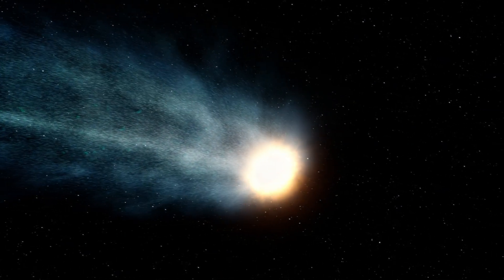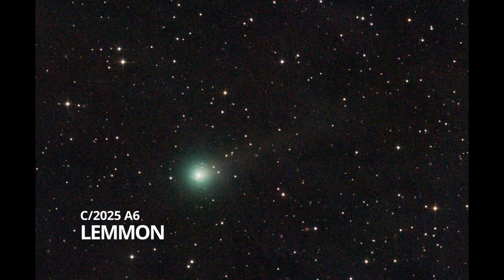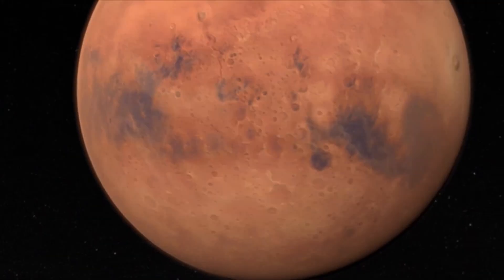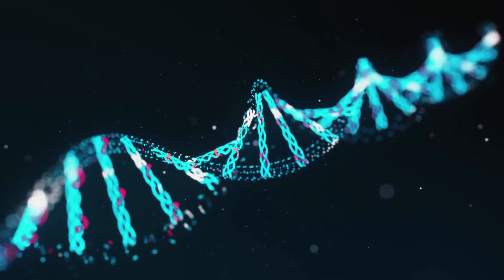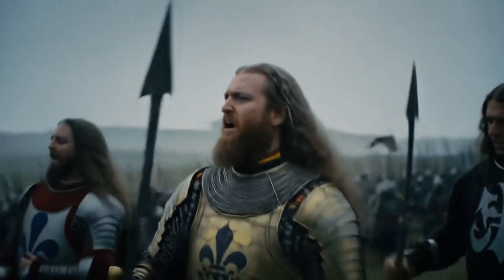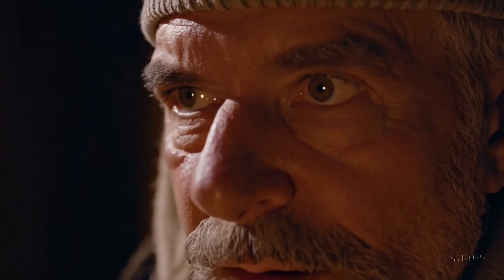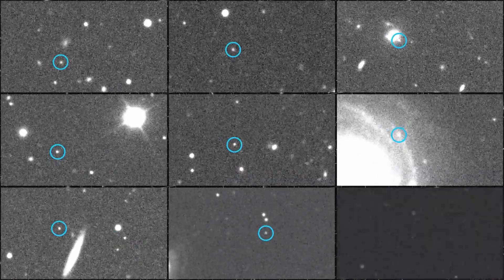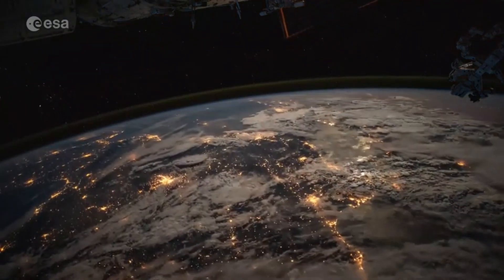3I/ATLAS Latest Update — Comet Swarm Signals Probe?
The latest update on 3I/ATLAS is changing everything.  Secrets revealed behind bizarre Comet Swarm and Green Glow of this mysterious interstellar object from another star system. Could this unprecedented celestial event signal something more—perhaps even a probe?

For the first time, NASA and ESA are redirecting their Martian orbiters to get a close look at the 3rd interstellar object ever discovered. We explore the facts behind this cosmic convergence, including:

The Unexplained Behavior of 3I/ATLAS: Why its brightening, changing path, and unusual chemistry have scientists questioning everything they know about comets.

The Fleet of Comets: We profile the key players in the swarm, from the stunningly bright C/2025 R2 (SWAN) to the beautiful green C/2025 A6 (Lemmon), both expected to be visible to the naked eye.

A Historical Warning?: We dive into ancient Roman and Babylonian beliefs, examining why our ancestors saw comets as harbingers of change and asking if this modern-day convergence could hold a deeper meaning for humanity.

Is this an act of nature, a cosmic coincidence, or a sign we've been waiting for? Watch now to find out.